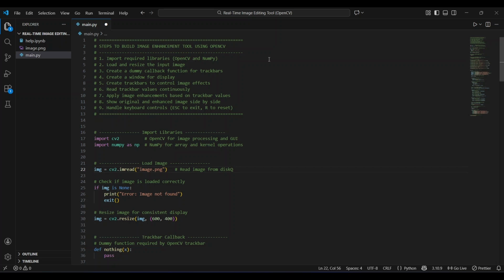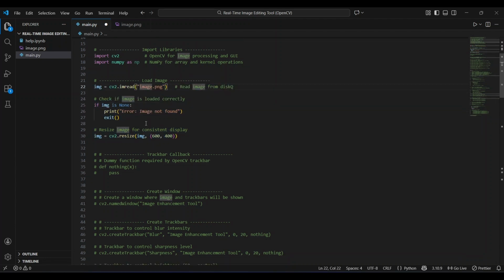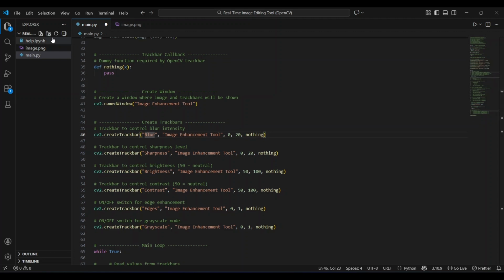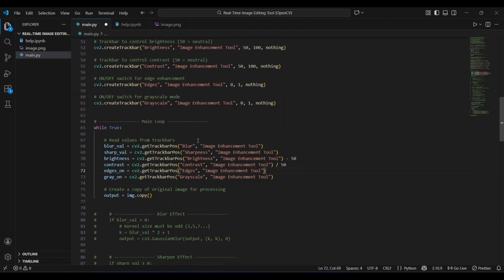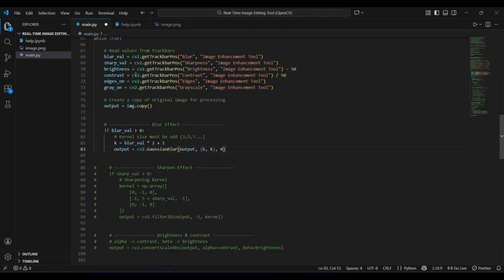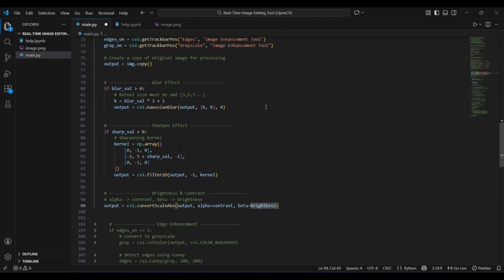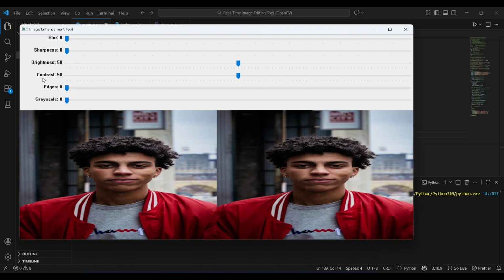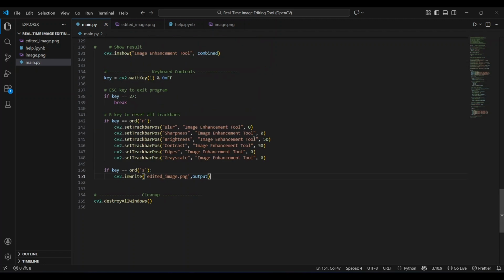Real-Time Image Enhancement Tool using OpenCV and Python | Interactive Image Editor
🚀 In this video, we build a Real-Time Image Enhancement Tool using OpenCV and Python with interactive trackbars.

This tool allows you to adjust Blur, Sharpness, Brightness, Contrast, Edge Enhancement, and Grayscale mode in real time. You can also compare original and enhanced images side by side, reset settings, and save the edited image.

This project helps you understand OpenCV GUI, image filtering, and real-time image processing, which are essential for Computer Vision and AI applications.